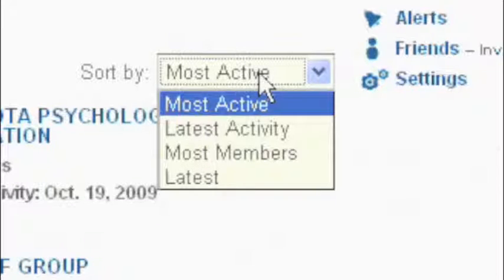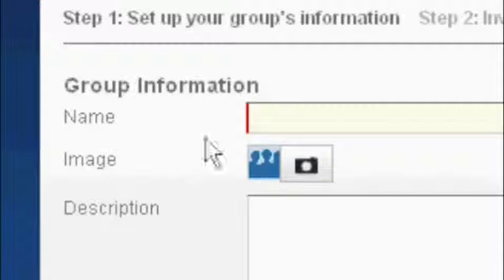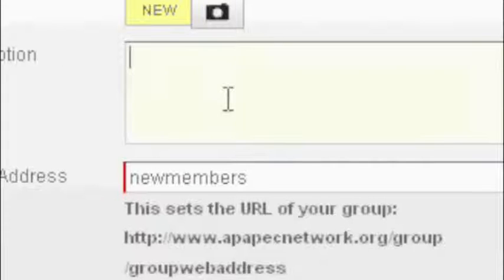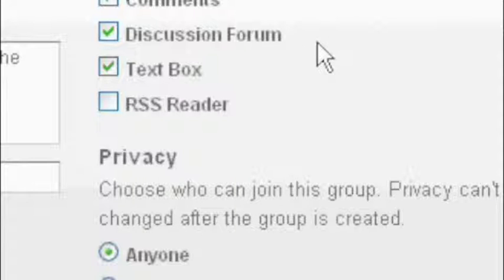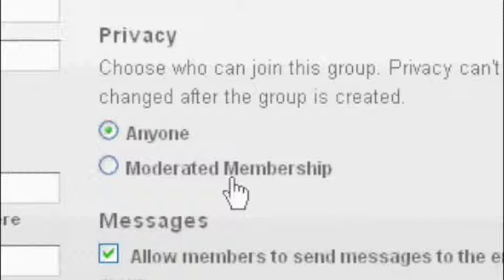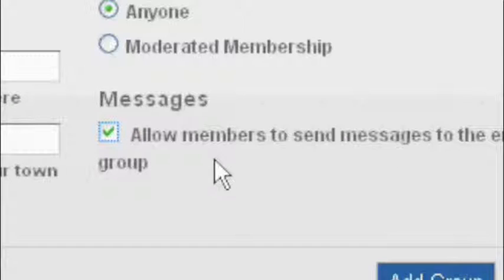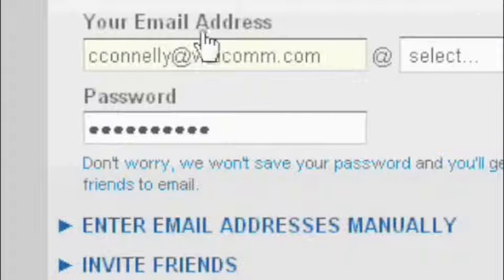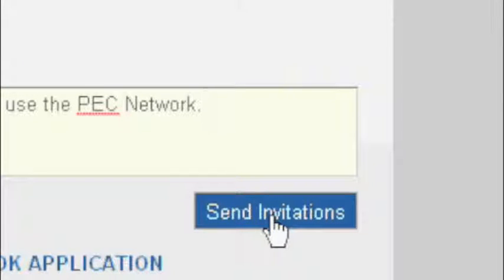Creating a Group on APA's Public Education Campaign Network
This is a tutorial video to guide you through creating groups on the American Psychological Association's Public Education Campaign Network.

The PEC Network is a private social network that allows APA member psychologists working on public education activities to connect with each other, sharing resources and ideas to help you strengthen your public education initiatives. When you register for the network, you will be able to send messages to other members, stay up to date on public education campaign news, join groups, participate in discussions, download materials, and in general, develop stronger connections with other APA members working on public education activities.